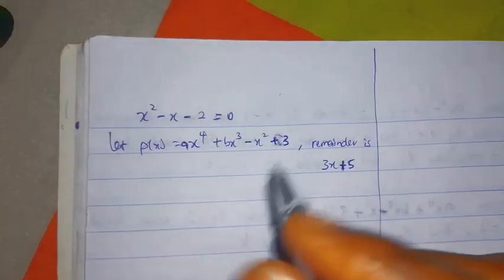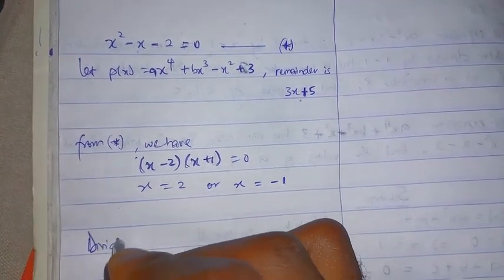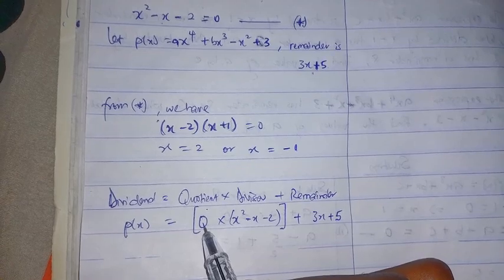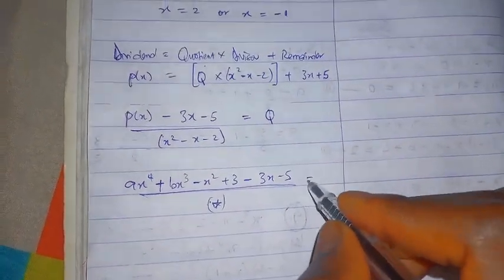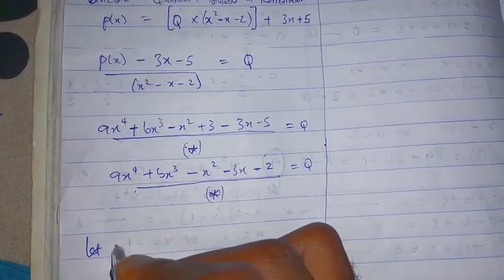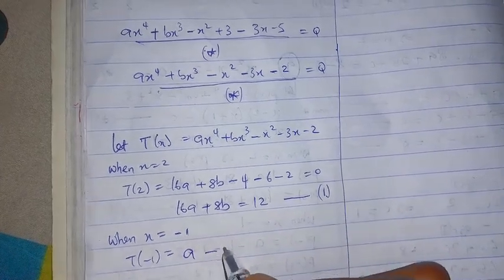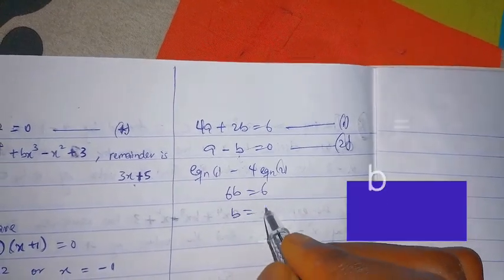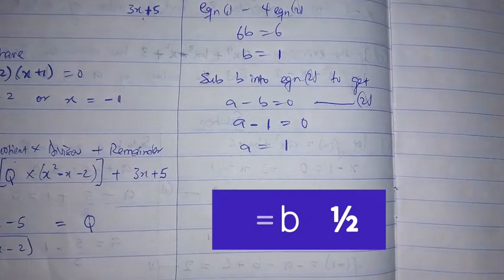SEASON 2 - EPISODE 3 OF LASUSTECH ASSIGNMENT QUESTIONS 😌🤗♥️new